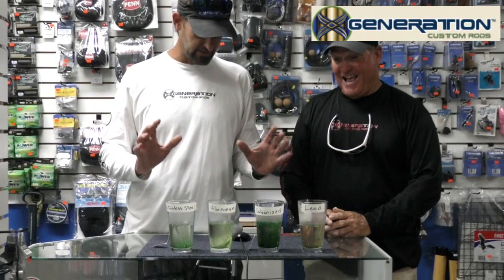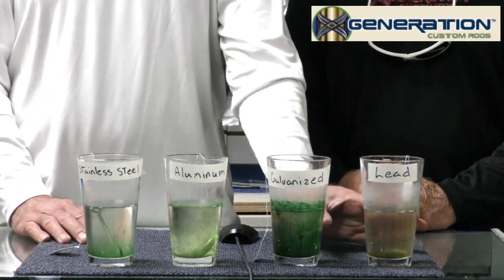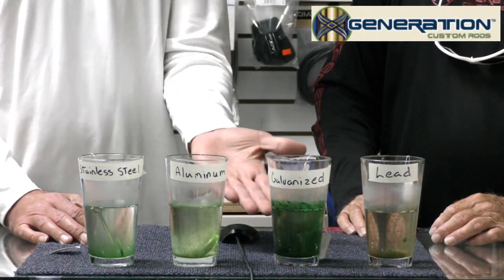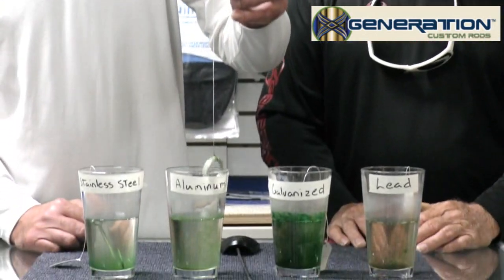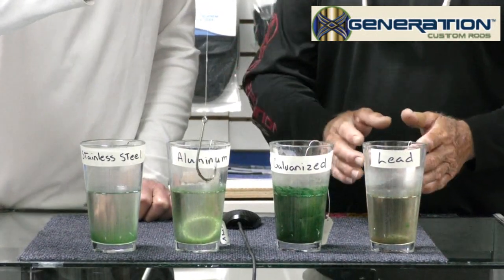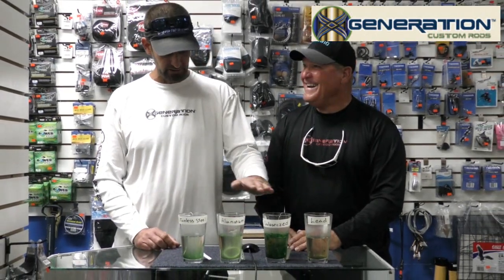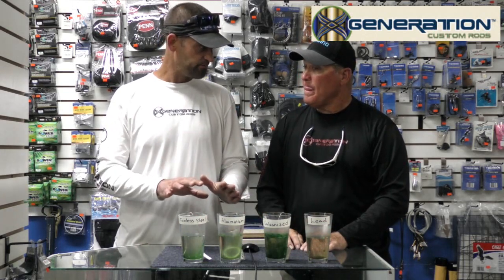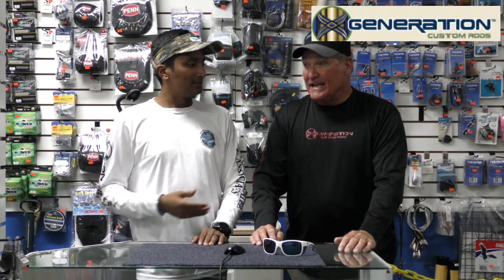xgen you tube